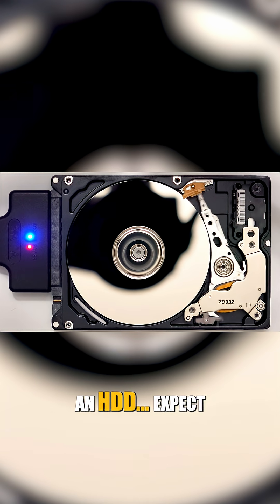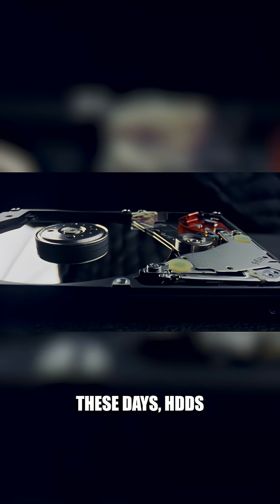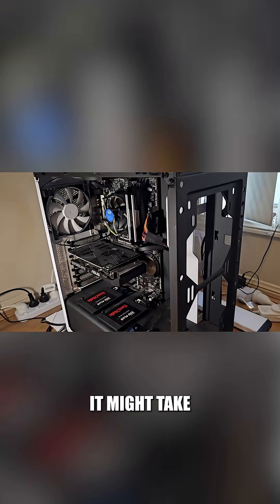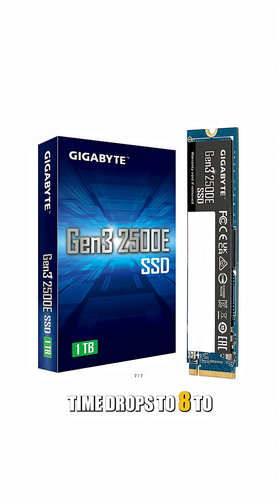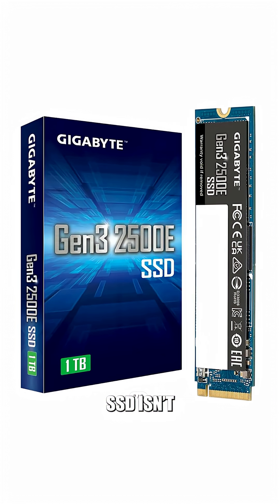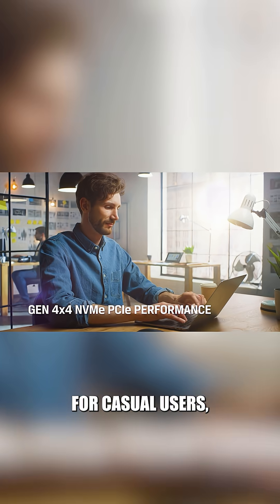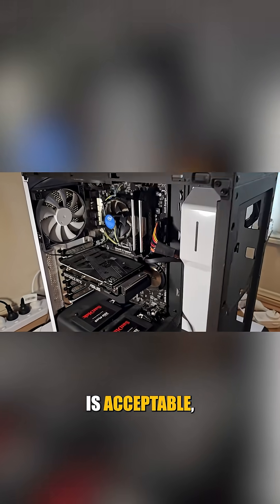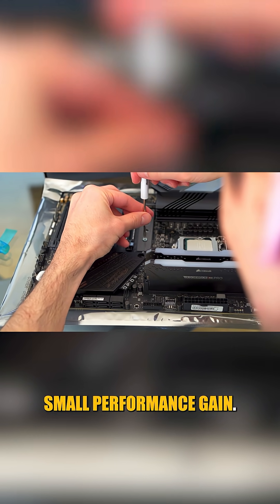How Long Should Your PC Take Too Boot or Start?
How long should your PC take to boot? Let’s break it down by drive type!

If you're still using an HDD… expect 45 to 90 seconds. It might even take minutes if the drive is bloated. It’s painfully slow and not ideal in 2025. These days, HDDs are best used for data storage—so it’s smart to keep it that way.

A SATA SSD cuts that down to 15 to 30 seconds. This is your bare minimum today. It might take a bit longer if you have many applications launching at startup just like with other drives.

With a PCIe Gen 3 NVMe SSD, boot time drops to 8 to 15 seconds. It's fast, reliable, and budget-friendly, though the improvement over a SATA SSD isn’t massive in real-world boot times.

PCIe Gen 4 and Gen 5 drives offer a slight boost you’re looking at 5 to 10 seconds. Super fast, but mostly overkill for casual users, and they can get pretty expensive.

Bottom line: Cross out HDDs as your boot drive. A SATA SSD is acceptable, while a Gen 3 NVMe SSD is the sweet spot for value and performance. Gen 4 and 5 are for those willing to spend more for a small performance gain.